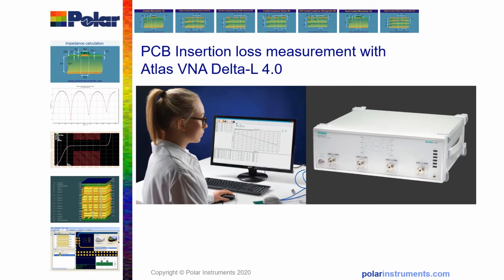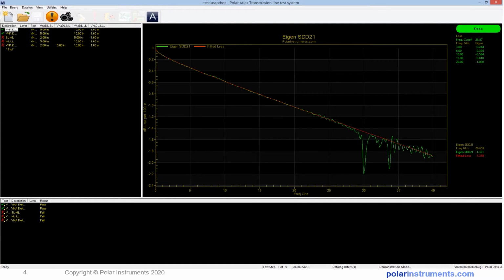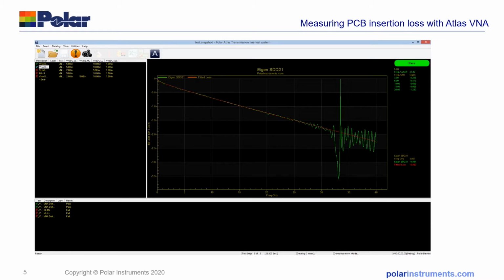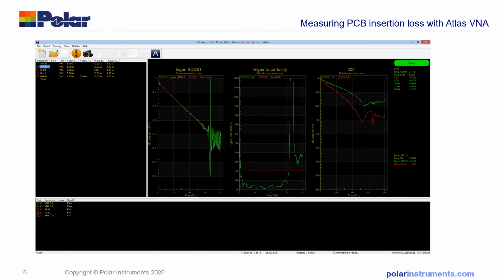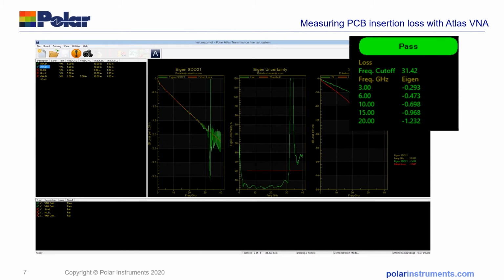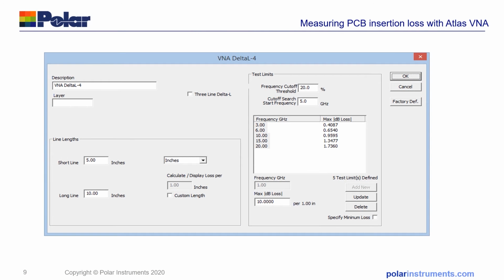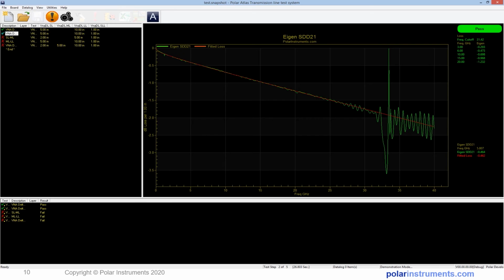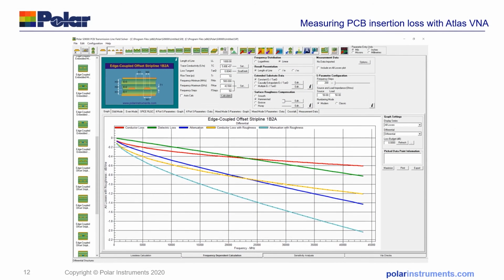Atlas VNA Delta-L 4.0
PCB insertion loss testing Delta-L 4.0 with Polar Atlas for VNA introduction. Including how to close verification loop with cross section and Si9000e insertion loss field solver.